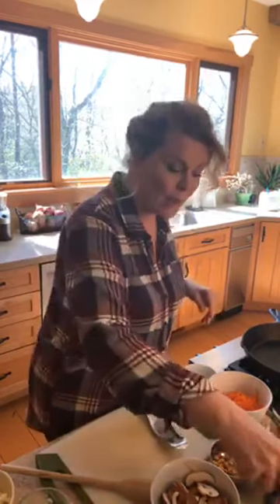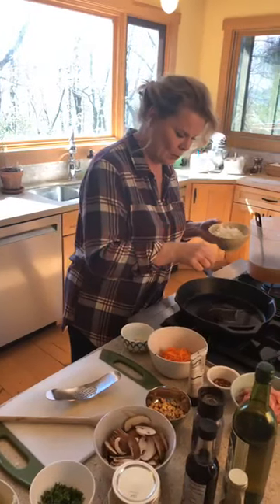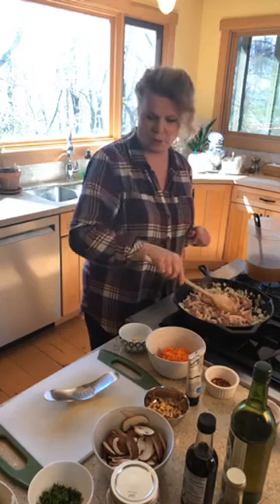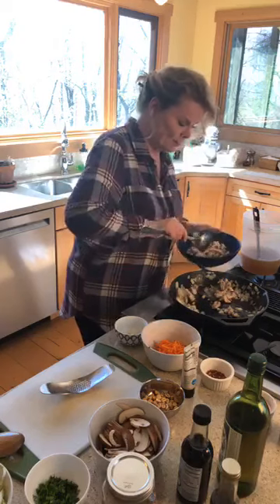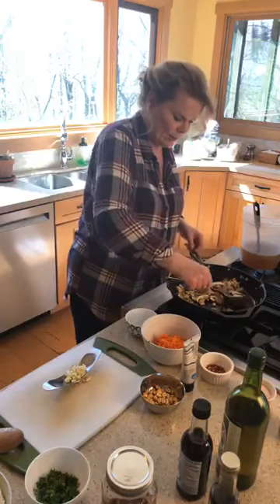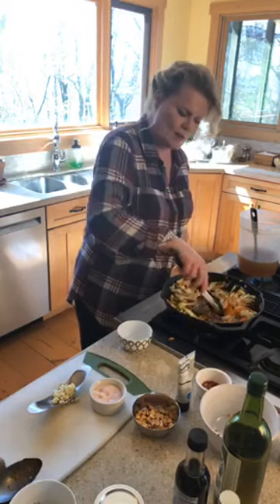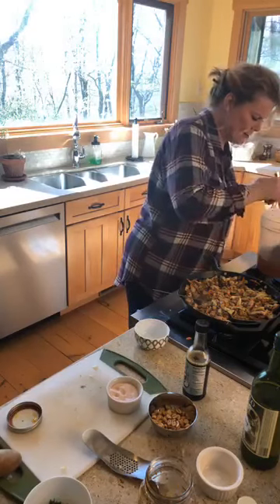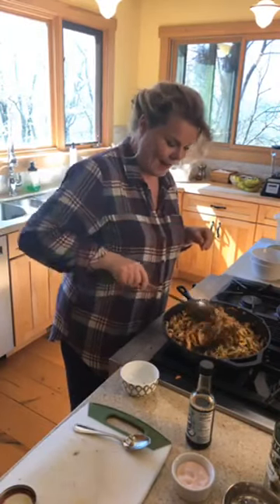Cooking Lesson #36 - Back in the kitchen with a Chinese takeout knockoff! Yummmm!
Do you love skillet meals? Give this yummy dish a try!